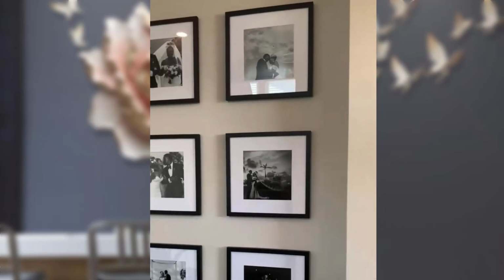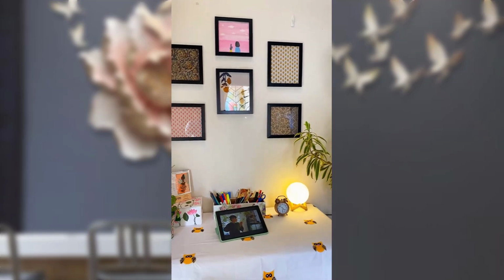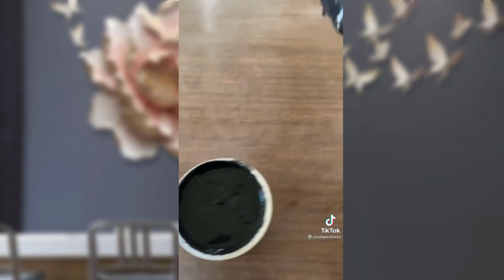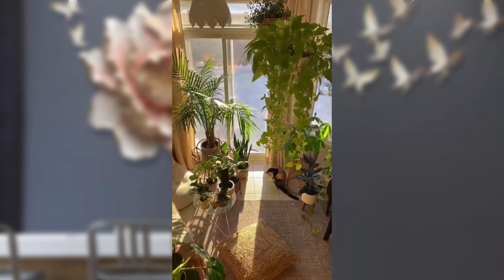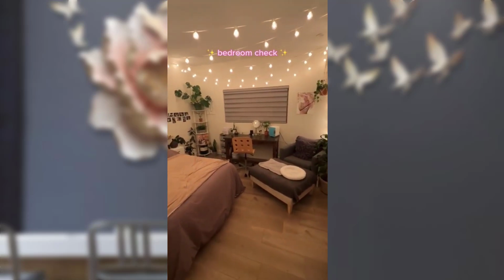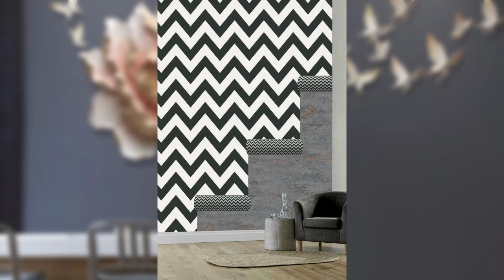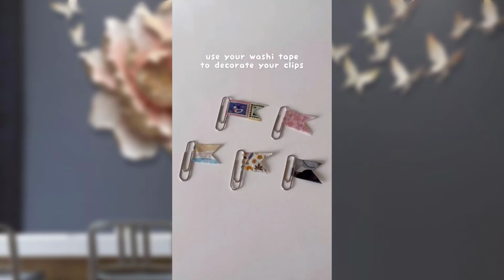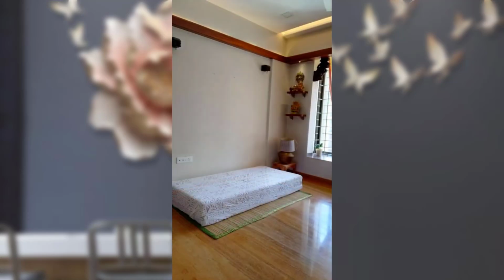Transform Your Space 12 Budget-Friendly Home Decor Ideas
Hello everyone, how are you all, I hope everyone is doing well. In this video, we have discussed how you can decorate your home in a low budget, so we request you to watch the entire video. we have shared 12 ideas with you Hope this video will be Helpul for you
home decorating ideas
home decorating
home decor living room
home kitchen
home interior design
home decor bedroom
home wallpaper
home decorating
home decor kitchen
home decor ideas living room
home decor styles
home decor ideas bedroom
homedics nail
home design inspiration
home garden
home decor wallpaper
home decoration design
home outfit
home ideas
home gel nails
home bathroom

#House Beautiful##
#Lowe's Home Improvement##